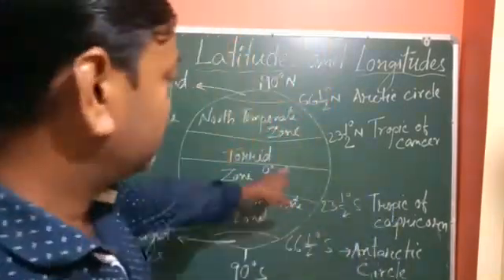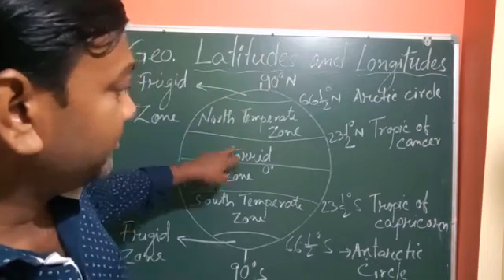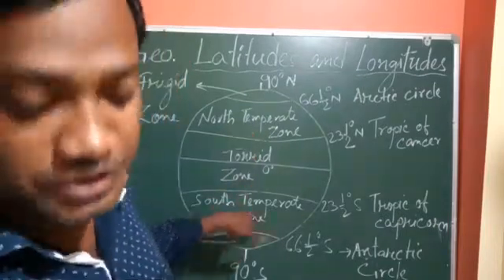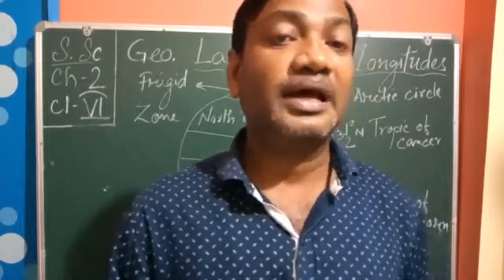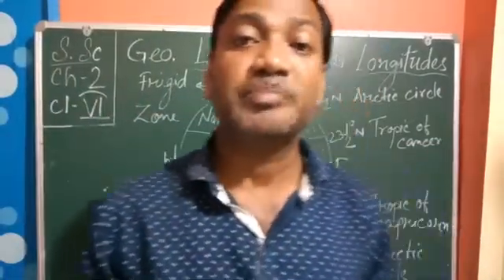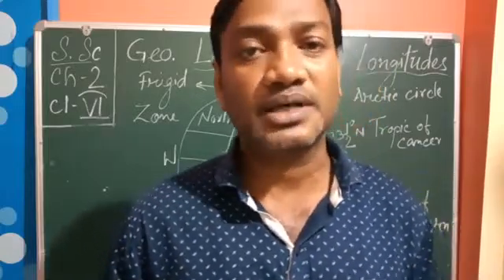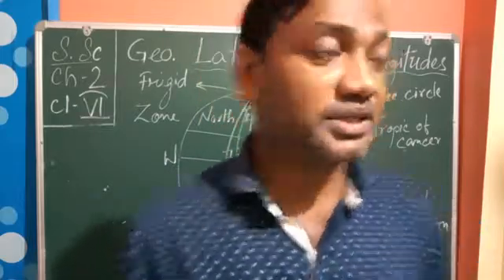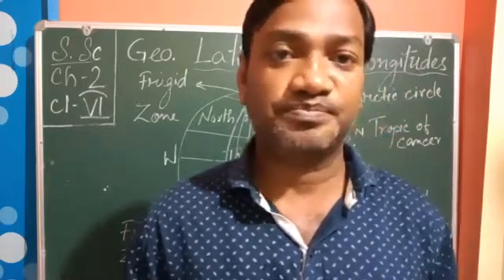1 July 2021